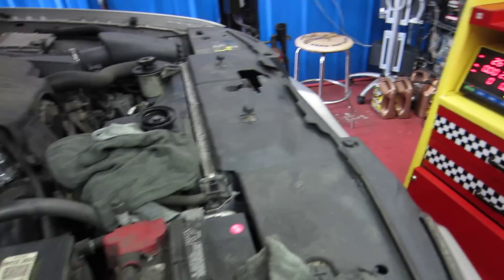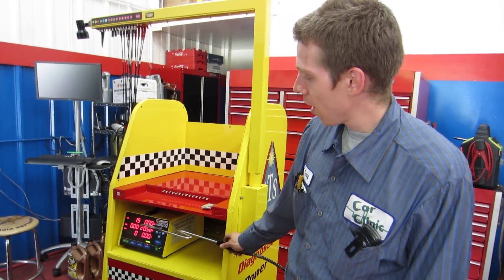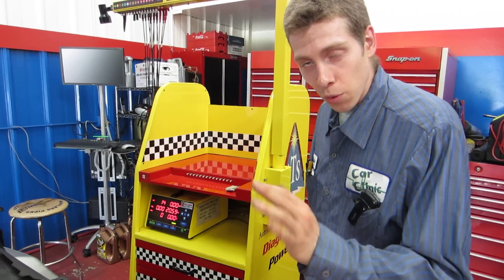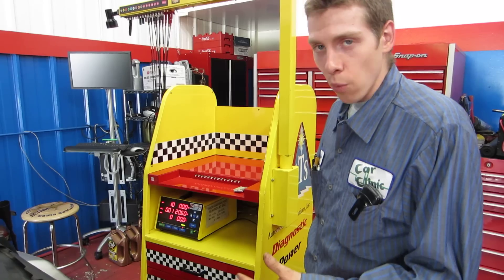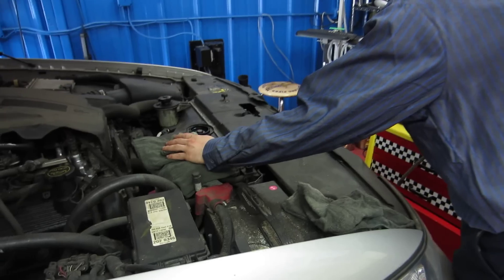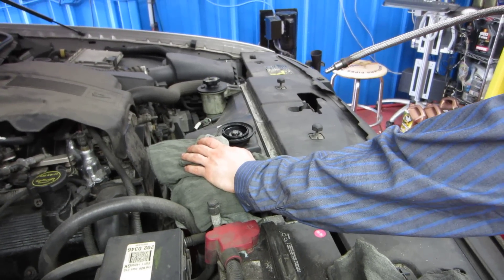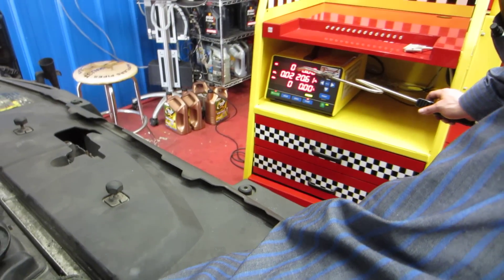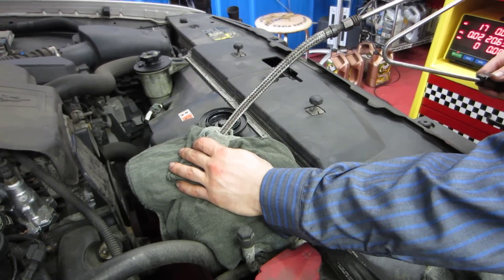Head Gasket Leak Diagnosis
This is the quick and easy way to diagnose a head gasket leak with an emissions analyzer.